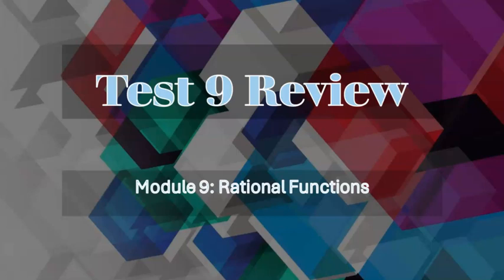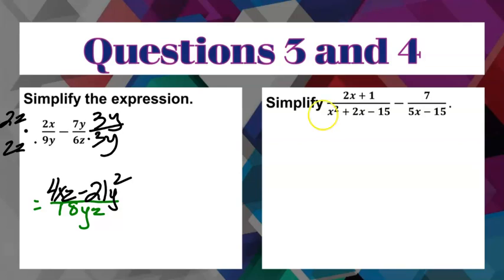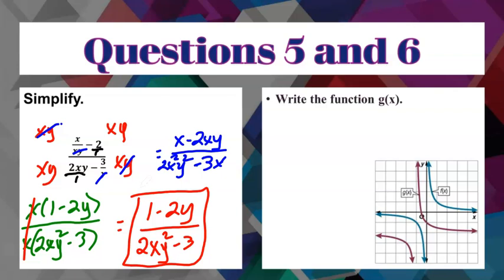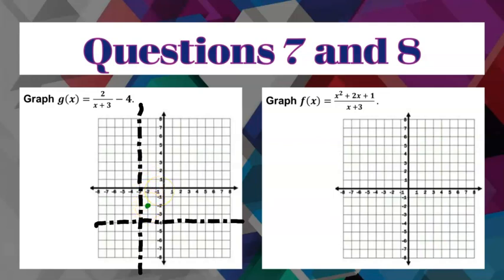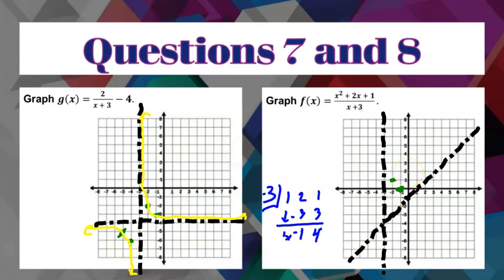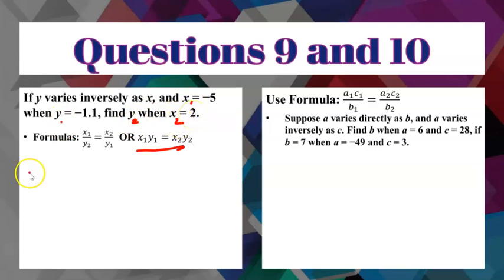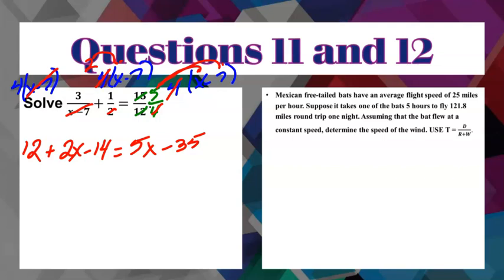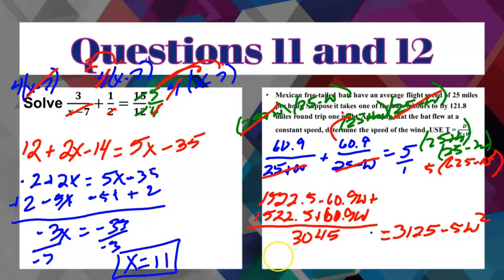Module 9 Test Review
Rational Functions
FL Reveal Algebra 2